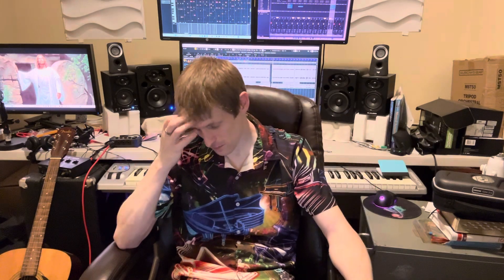Sample library update!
I’m planning to include lots of different percussion, piano, flute, piccolo, clarinet, sax, oboe, bassoon, trumpet, trombone, tuba/euphonium, horn (in F), violin, viola, cello, double bass, guitar (electric, bass and nylon) and possibly harpsichord.

Get excited!!